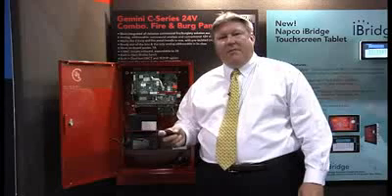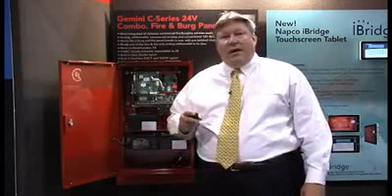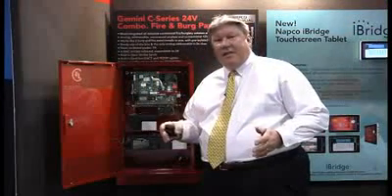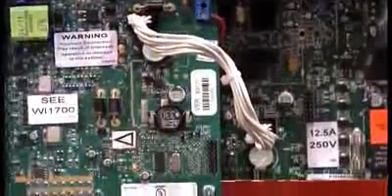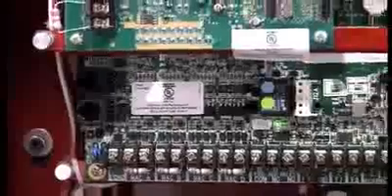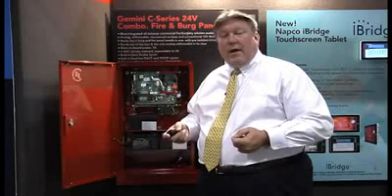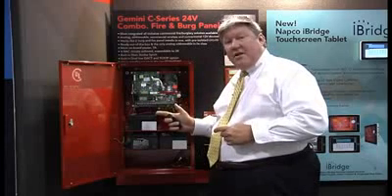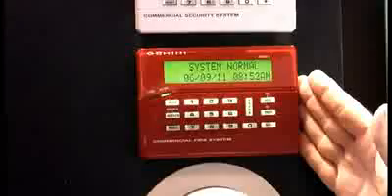LĂP ĐẶT HỆ THỐNG BÁO CHÁY Ở ĐÀ NẴNG 0905 936 369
CÔNG TY TNHH XÂY DỰNG VIỄN THÔNG TRUYỀN SÁNG
Địa chỉ : 105/2 Nguyễn Hoàng - Quận Hải Châu - Tp Đà Nẵng
Công ty TNHH Viễn thông Truyền Sáng chuyên cung cấp, thiết kế, lắp đặt các hệ thống báo cháy, báo khói,báo trộm..Chuyên thi công cho siêu thị, nhà sách, văn phòng, nhà máy, công xưởng, biệt thự, nhà kho.. Nếu quý khách quan tâm xin vui lòng gọi điện thoại cho chúng tôi để được tư vấn.